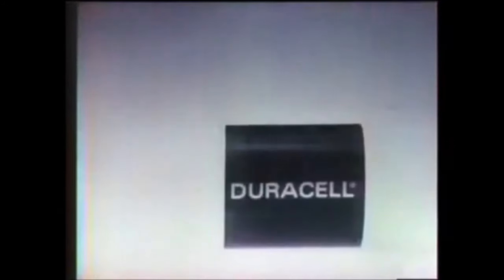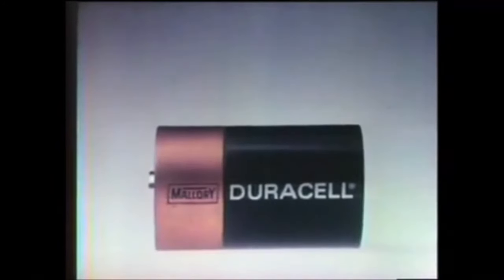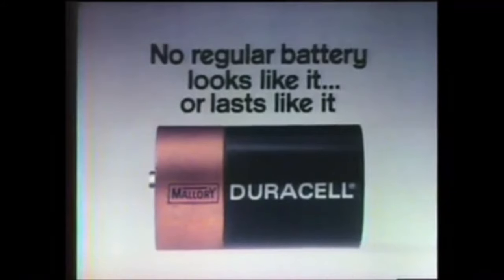Classic Duracell Bunny Commercial (1979)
"No regular battery looks like it...or lasts like it."
Duracell commercial featuring pink Duracell Bunnies playing drums. Spot aired December 1979.